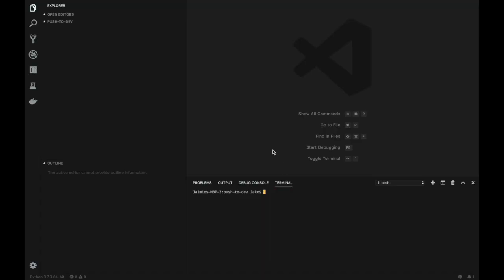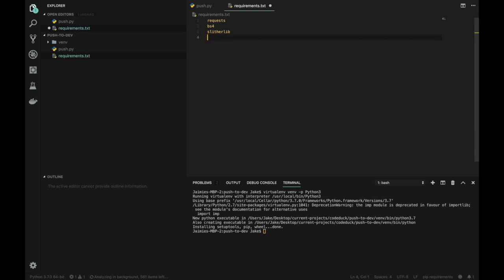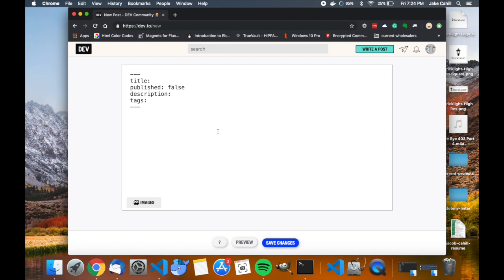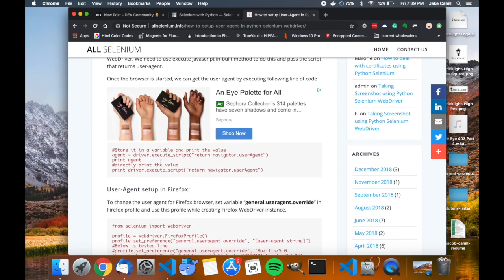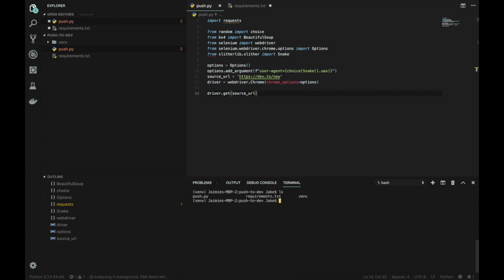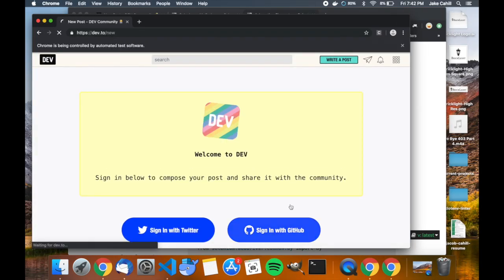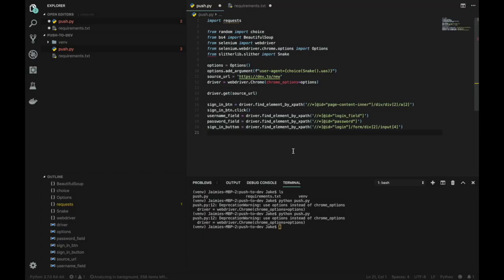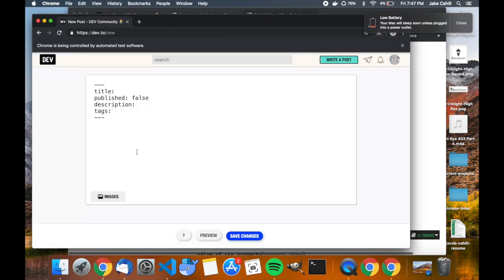Practical Web Scraping | Pushing to Blogging Site | Part 1 - Logging In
Web Scraping is not just for people to collect email addresses and spam you. In fact, many of our favorite services rely on it! But why should you care? What can you do with web scraping that will have any actual impact on your life? In this series, we aim to find out!